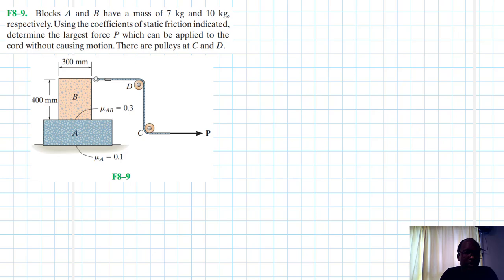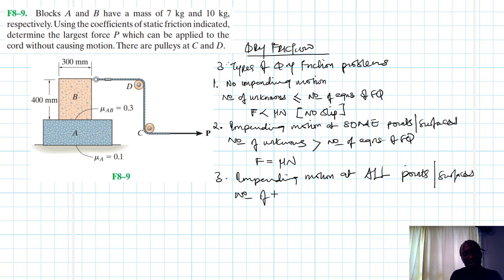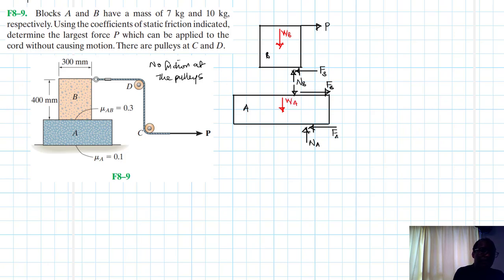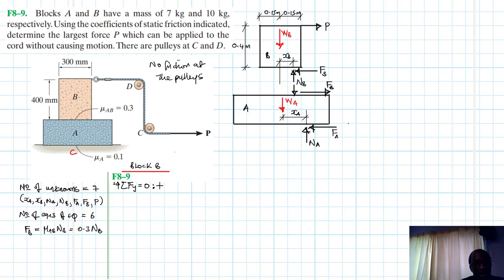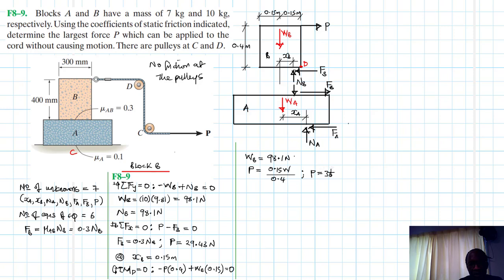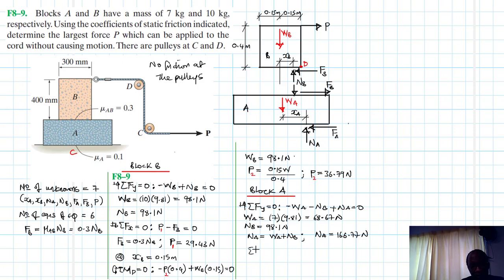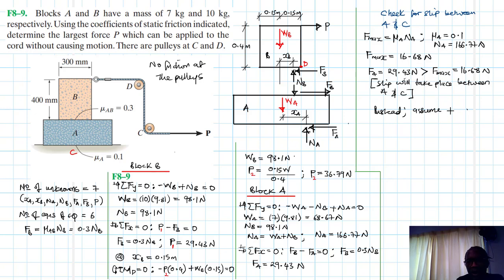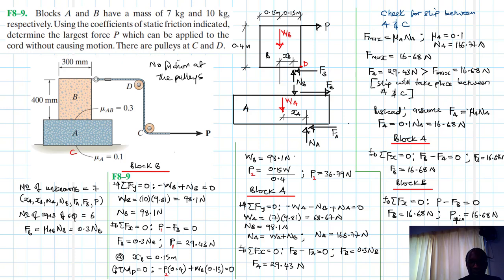F8–9 Friction (Chapter 8: Hibbeler Statics) Benam Academy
PROBLEM: F8–9
F8–9. Blocks A and B have a mass of 7 kg and 10 kg, respectively. Using the coefficients of static friction indicated, determine the largest force P which can be applied to the cord without causing motion. There are pulleys at C and D .